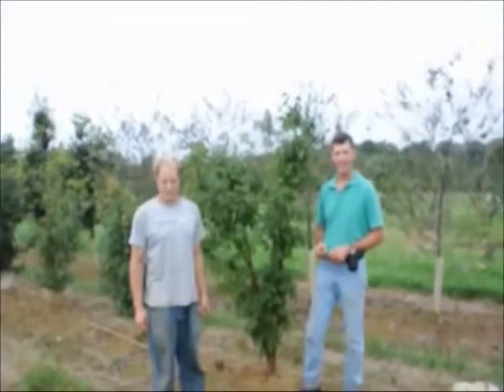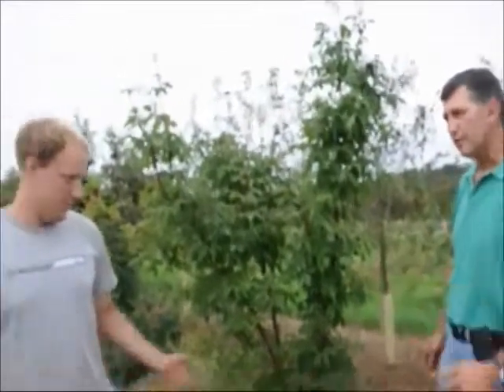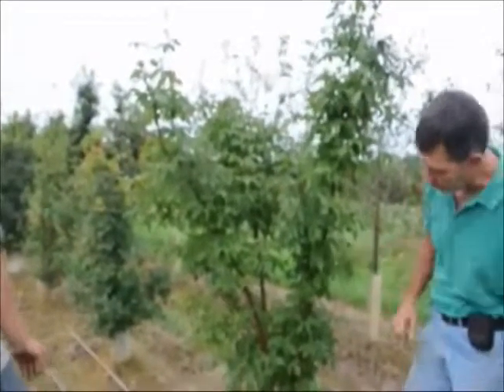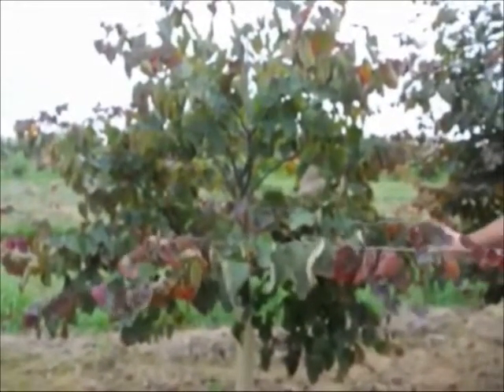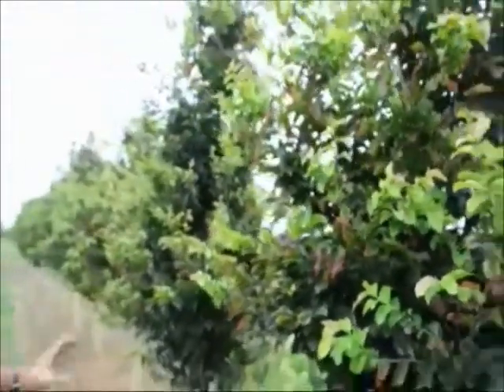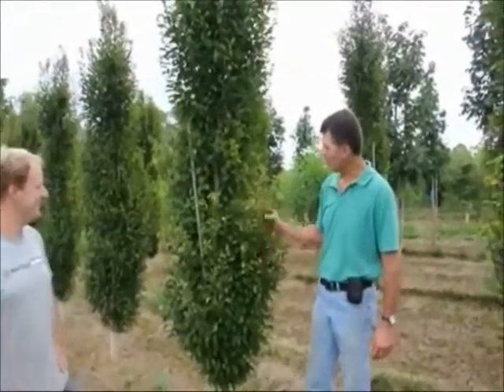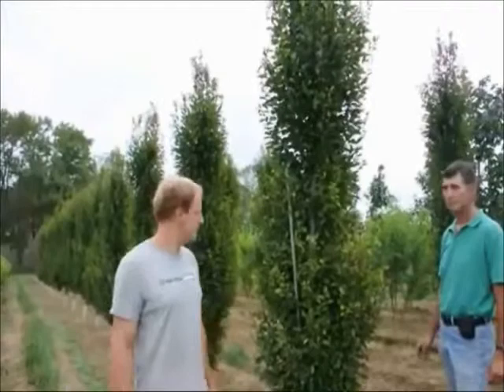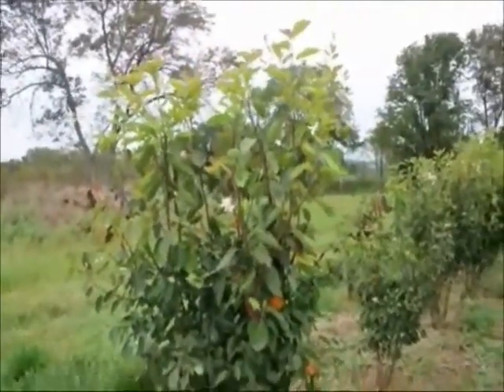Landscaping Trees Grown In Bucks County Forest Pansey Redbuds